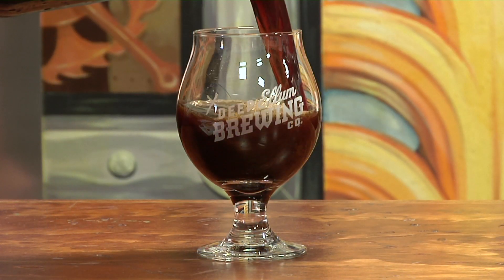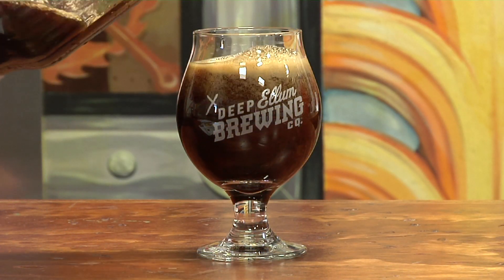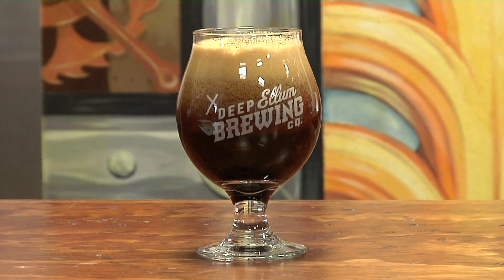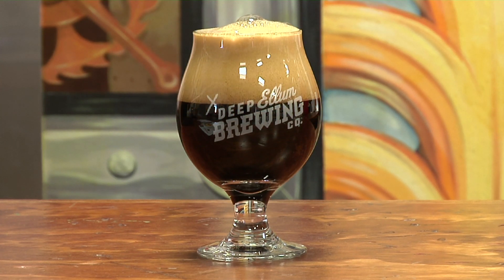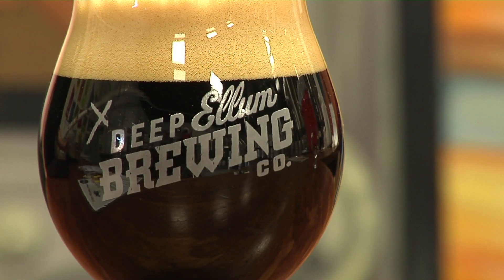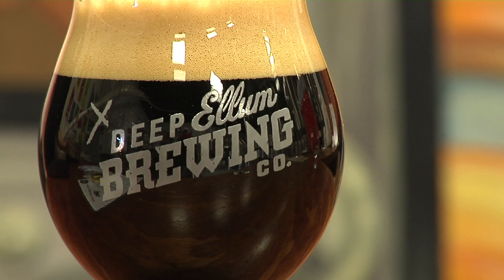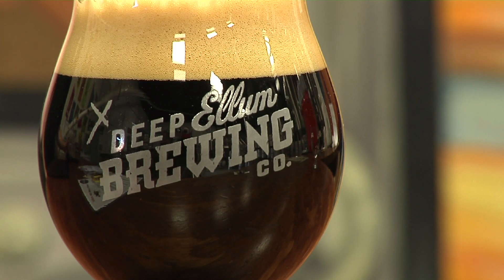Darkest Hour by Deep Ellum Brewing Co.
Darkest Hour is a Rye Imperial Stout that weighs in around 11% abv. Brewed to mark the winter solstice, the darkest and shortest day in the Northern Hemisphere, our Imperial Stout is a fitting tribute. We mash enough grain to overflow our oversized Mash/Lauter Tun, augment it with raw cane sugar and Belgian-style dark candi syrup (both made in the USA!) balance it with abundant, tasty hops and then feed the resulting wort to our favorite ale yeast. It is conditioned twice as long as our regular offerings to let the huge flavors marry. This ale is one for the ages.